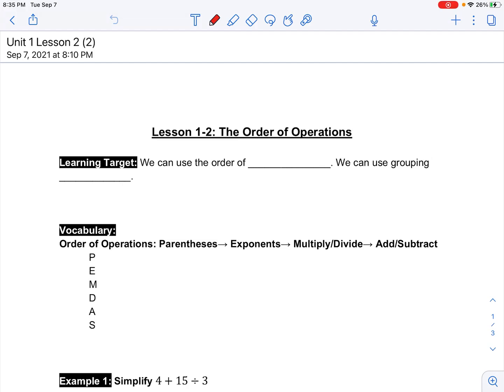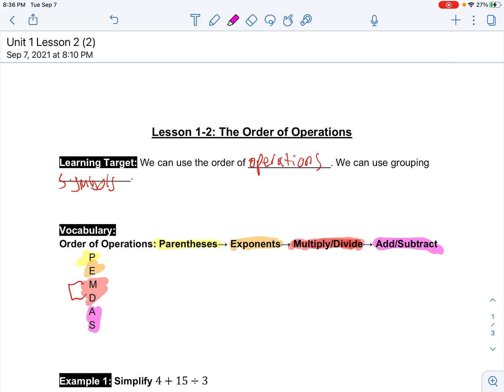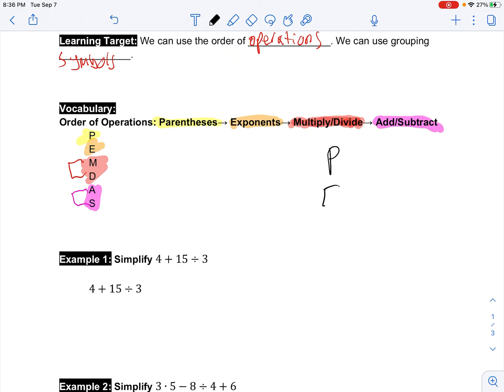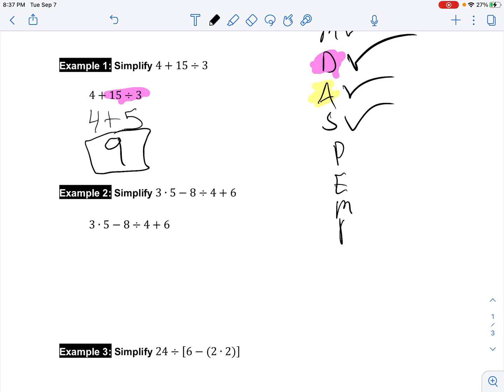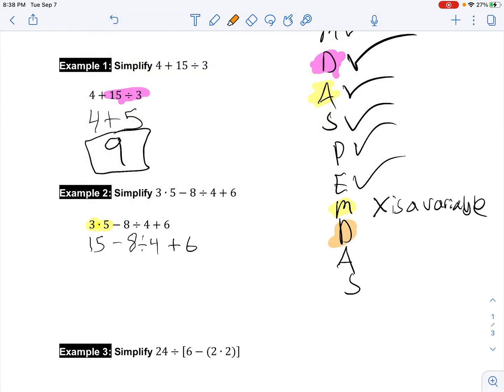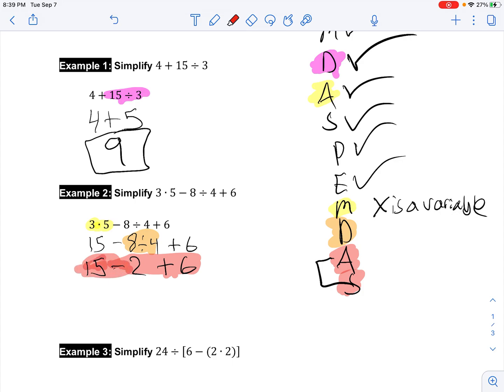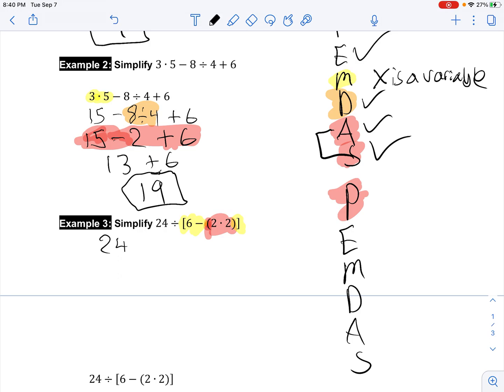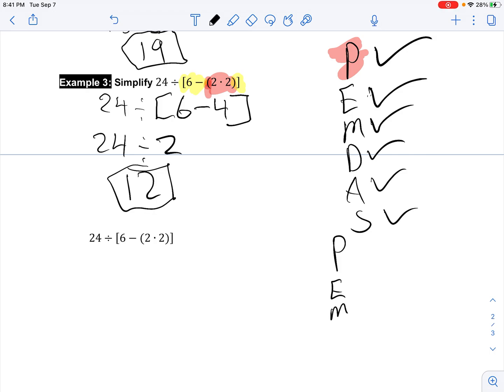Unit 1 Lesson 2 (7)